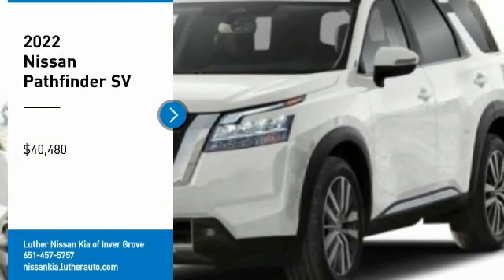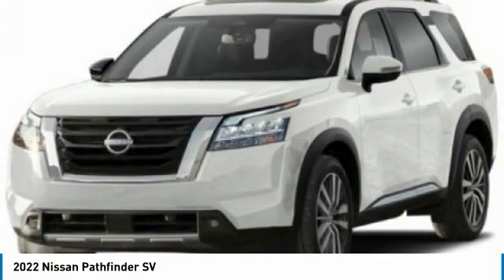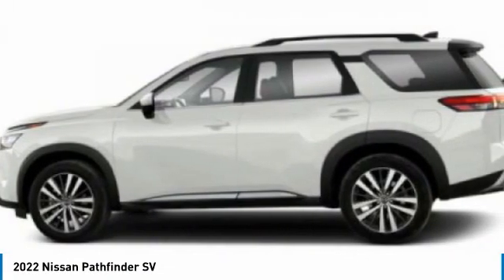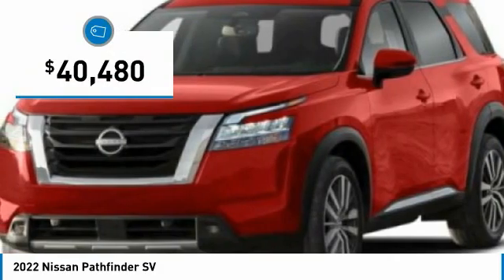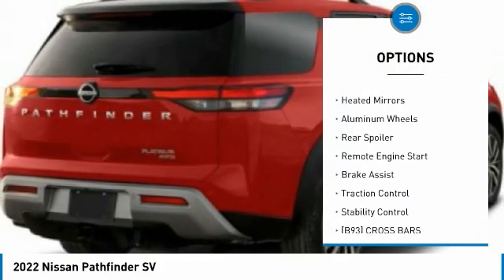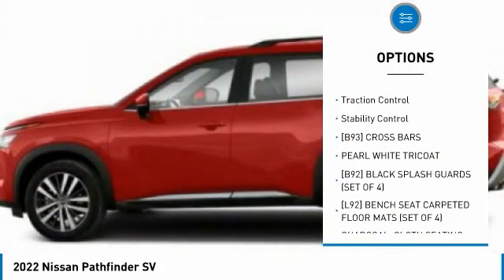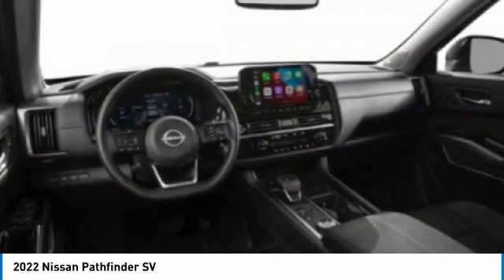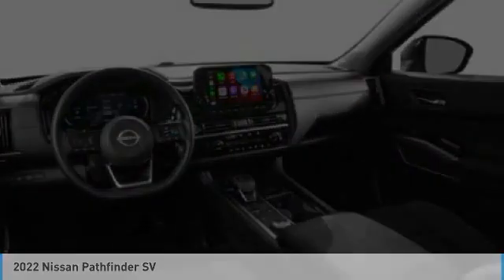2022 Nissan Pathfinder Inver Grove Heights,St Paul,Minneapolis 50965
2022 Nissan Pathfinder SV

PEARL WHITE TRICOAT, CHARCOAL, CLOTH SEATING SURFACES, [L92] BENCH SEAT CARPETED FLOOR MATS (SET OF 4), [B93] CROSS BARS, [B92] BLACK SPLASH GUARDS (SET OF 4), Window Grid And Fixed Antenna, Wheels: 18 Painted Alloy, Voice Activated Dual Zone Front Automatic Air Conditioning, Vehicle Dynamic Control (VDC) Electronic Stability Control (ESC), Valet Function. This Nissan Pathfinder has a dependable Regular Unleaded V-6 3.5 L/213 engine powering this Automatic transmission.*These Packages Will Make Your Nissan Pathfinder SV The Envy of Your Friends *Urethane Gear Shifter Material, Trip Computer, Transmission: 9-Speed Automatic -inc: manual-mode paddle shifters, Transmission w/Driver Selectable Mode, Sequential Shift Control w/Steering Wheel Controls and Oil Cooler, Towing Equipment -inc: Trailer Sway Control, Tires: P255/60R18 All-Season, Tire Pressure Monitoring System Tire Specific Low Tire Pressure Warning, Tailgate/Rear Door Lock Included w/Power Door Locks, Systems Monitor, Strut Front Suspension w/Coil Springs, Steel Spare Wheel, Speed Sensitive Variable Intermittent Wipers, Smart Device Remote Engine Start, Smart Device Integration, Single Stainless Steel Exhaust, Side Impact Beams, Seats w/Cloth Back Material, Roof Rack Rails Only, Remote Keyless Entry w/Integrated Key Transmitter, Illuminated Entry, Illuminated Ignition Switch and Panic Button, RearView Monitor Back-Up Camera.